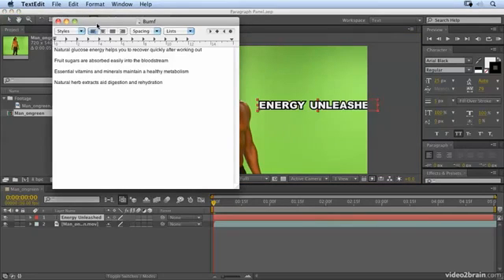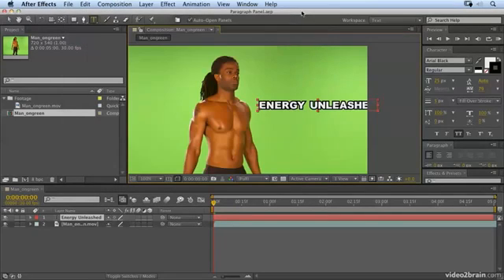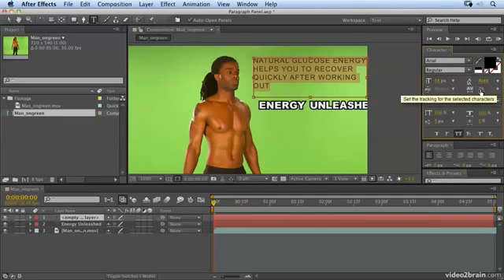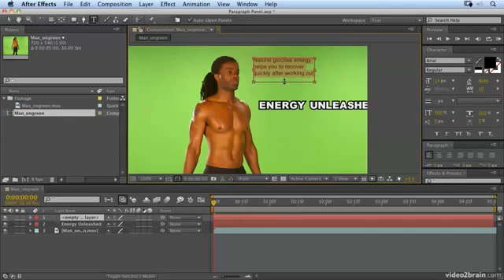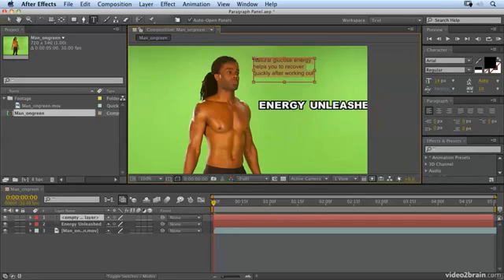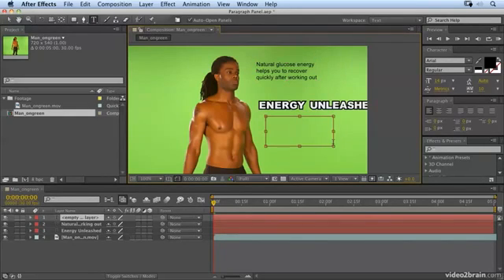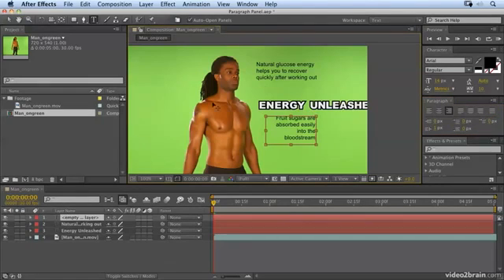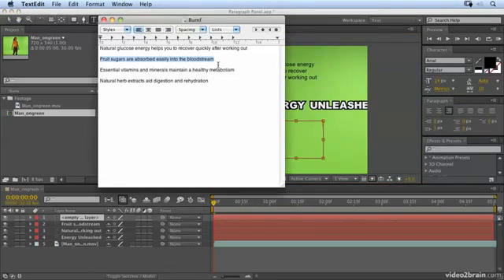After Effects CC Tutorial 03 Creating Compositions and Layers 3 5